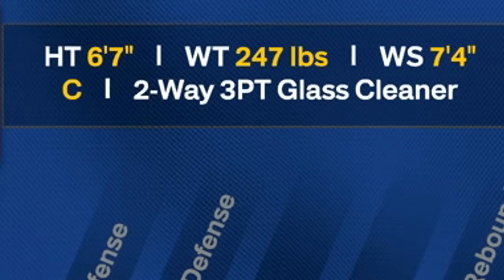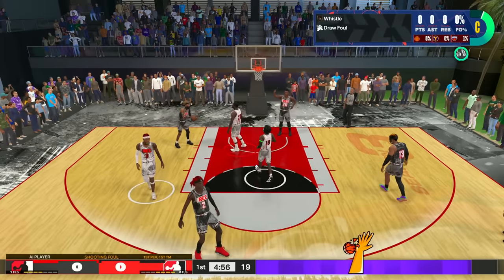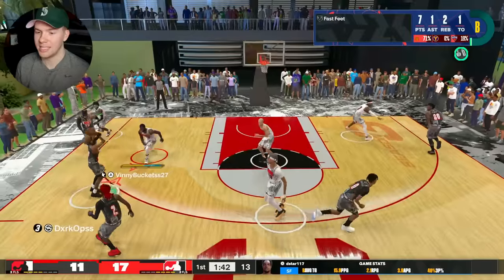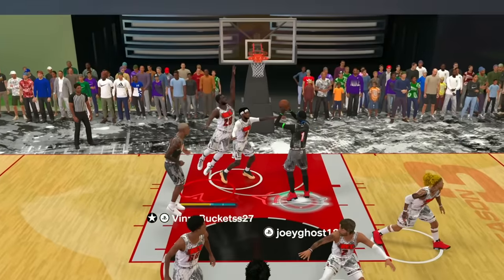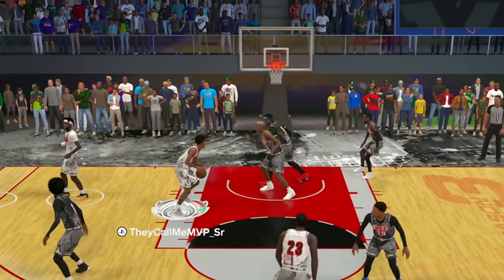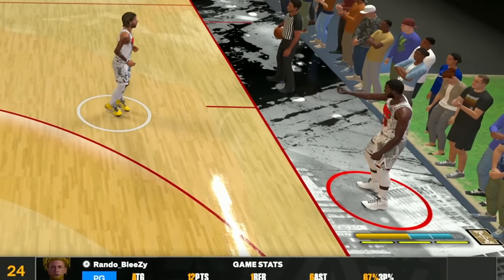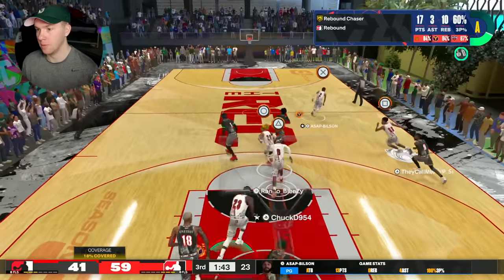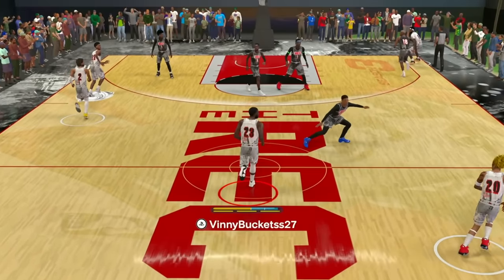DRAYMOND GREEN BUILD is a MENACE in the REC CENTER on NBA 2K24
With Draymond Green being indefinitely suspended from the NBA, I thought it would be the perfect time to debut this build in the Rec Center on NBA 2K24 to cause havoc..